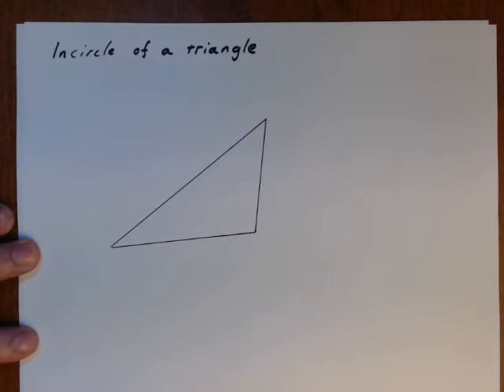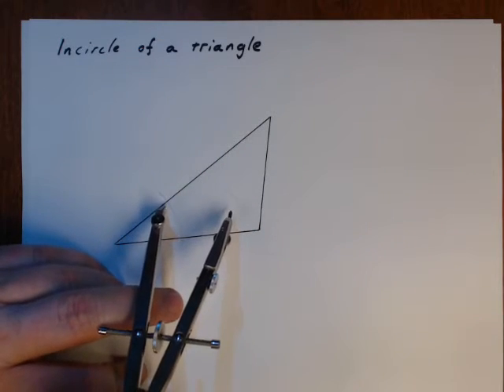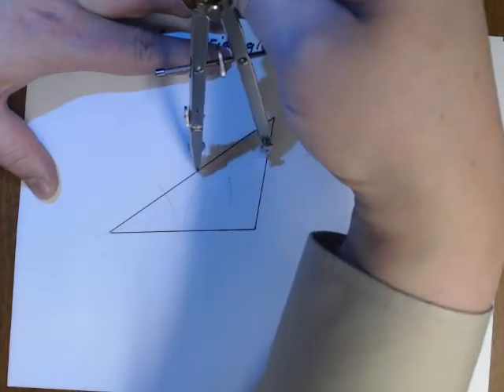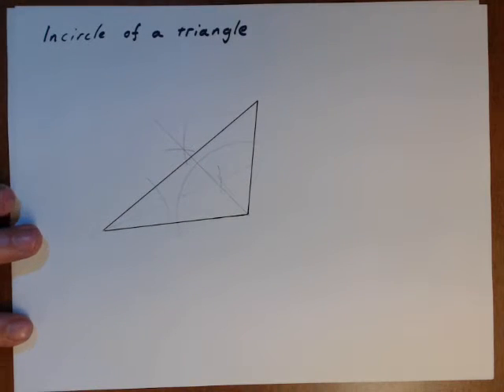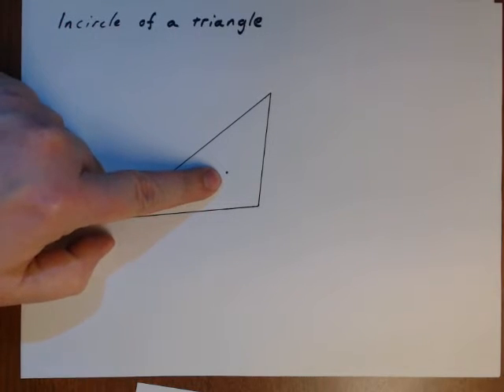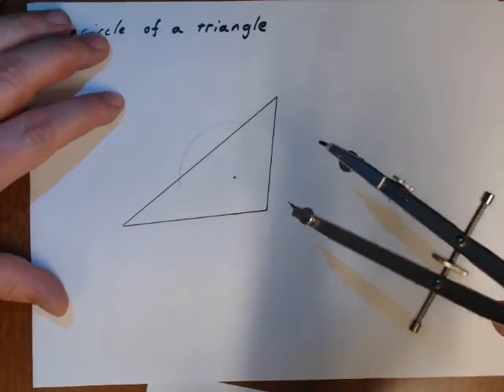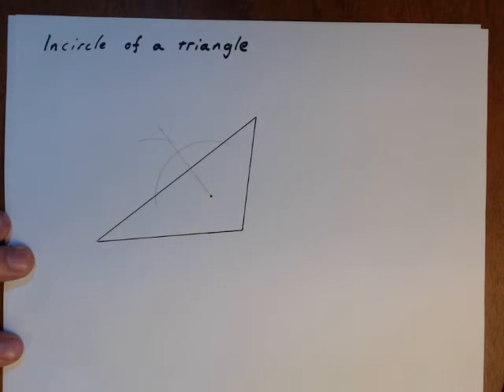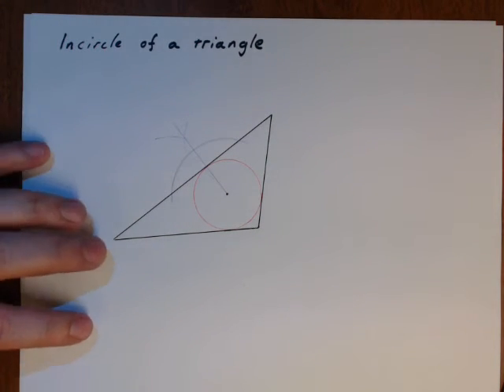Incircle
A complex process.  Please make sure you can do the angle bisector and the perpendicular through a point not on the line before you attempt this.